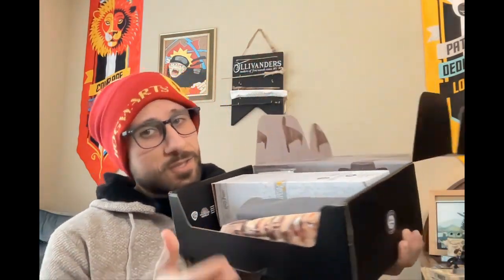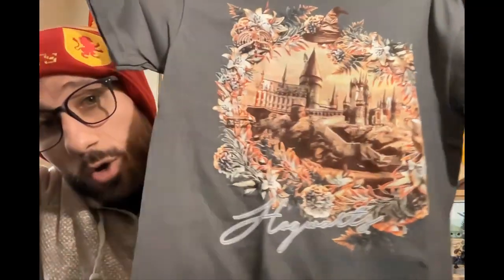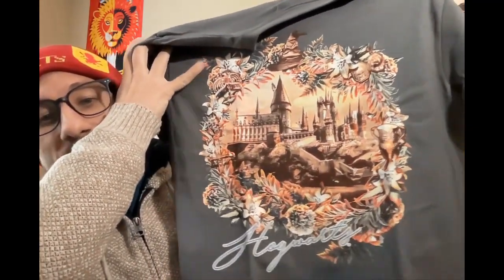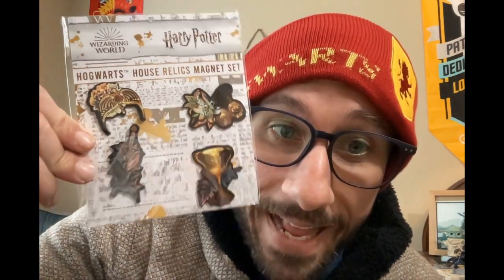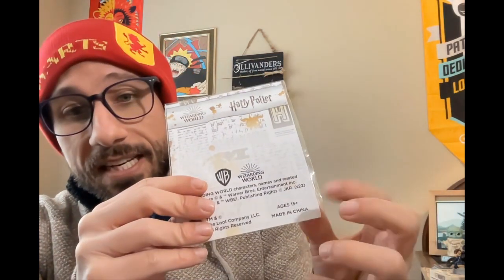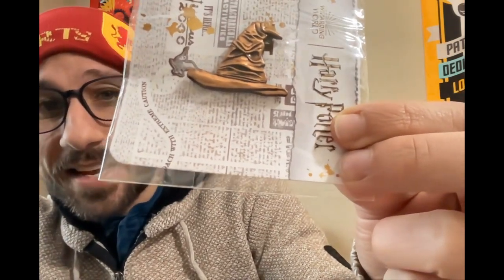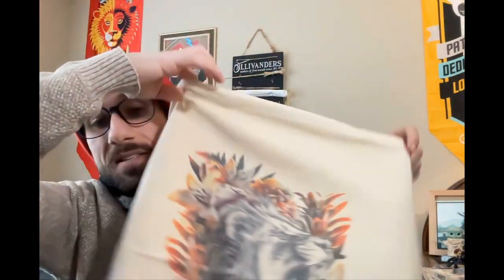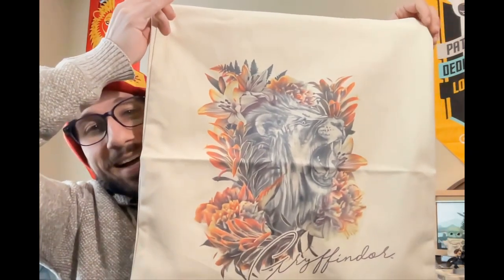Wizarding World Loot Crate Unboxing! [May 2022]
In this video you'll see the Wizarding World Loot Crate Unboxing from May 2022 [the box was from May 2022 (probably), but it did not arrive until January 2023 due to covid related shipping issues] ! Check out this video to see all of the goodies inside! To be honest, I have no idea if this is from May.